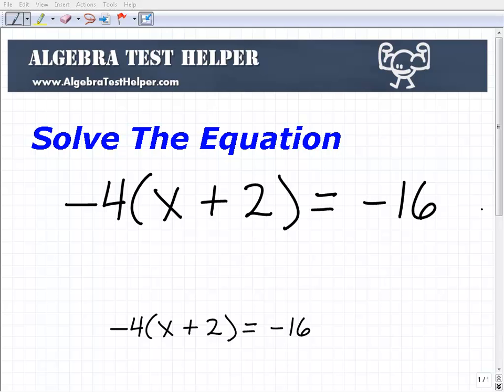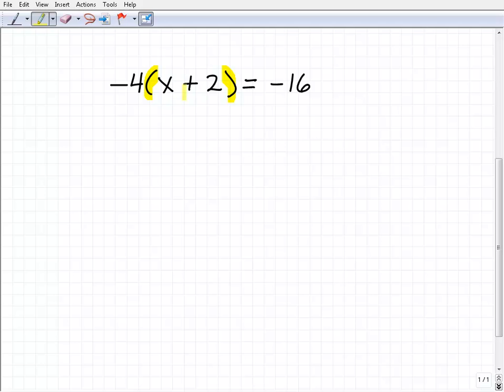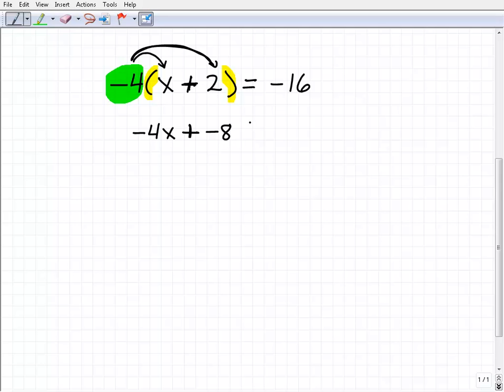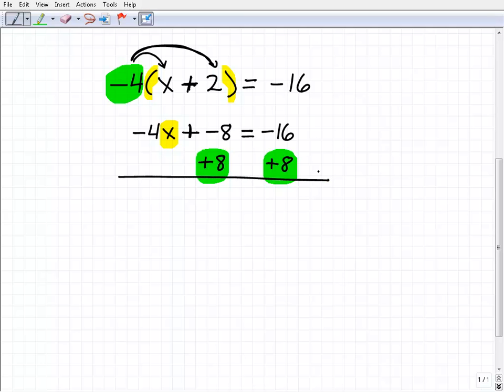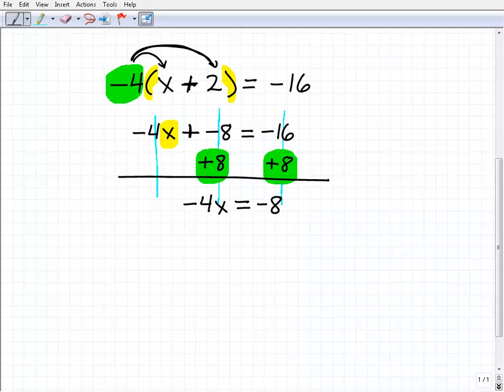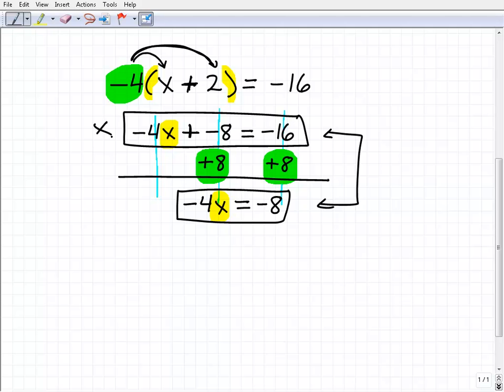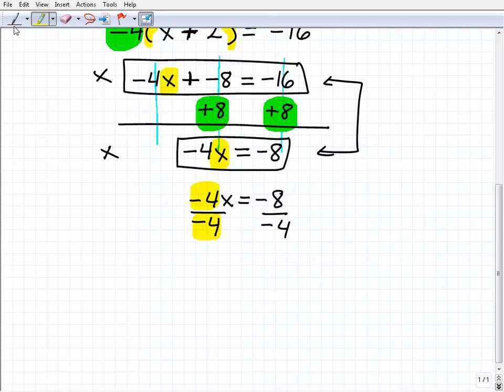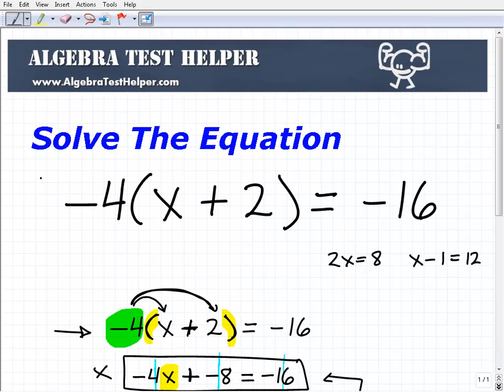How Do You Solve An Equation? Watch and Learn